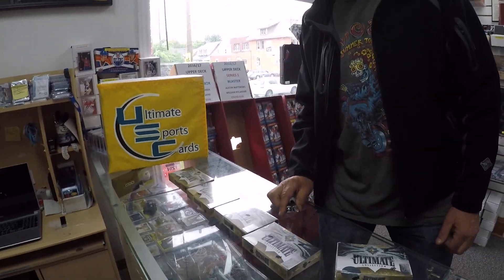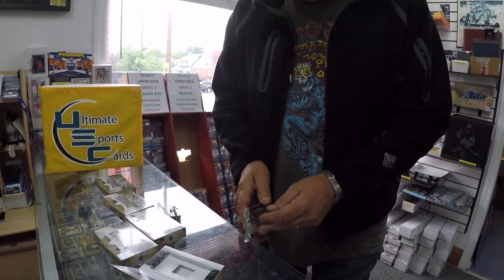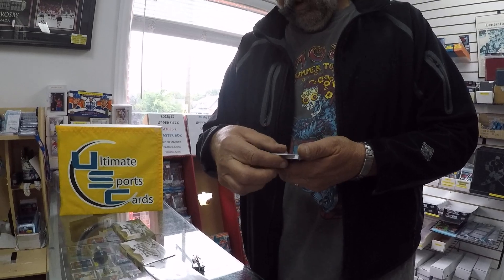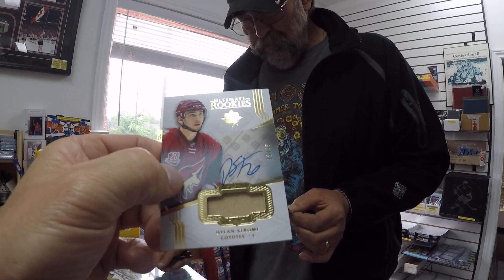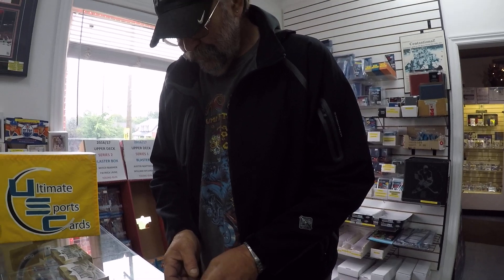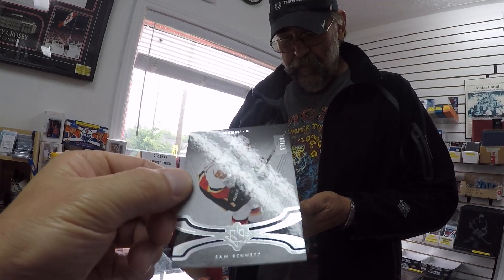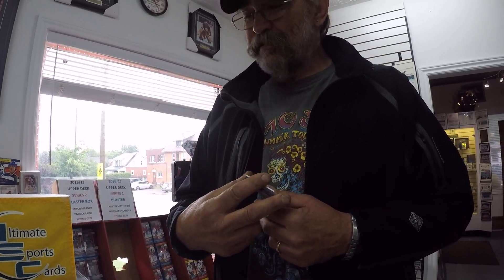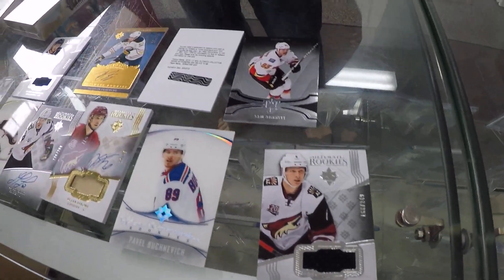Off we go with the next 100 videos - two boxes of 2016-17 Ultimate Collection ripped by Big George.